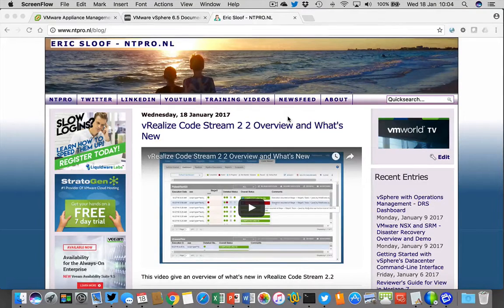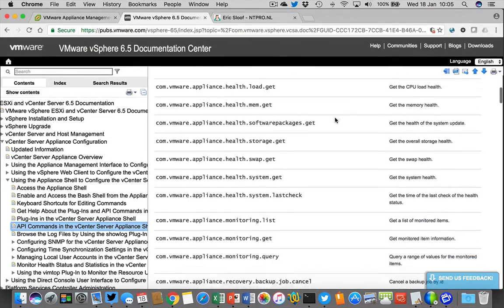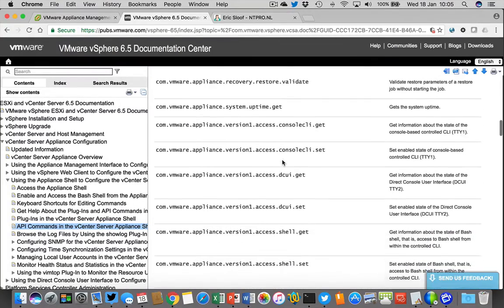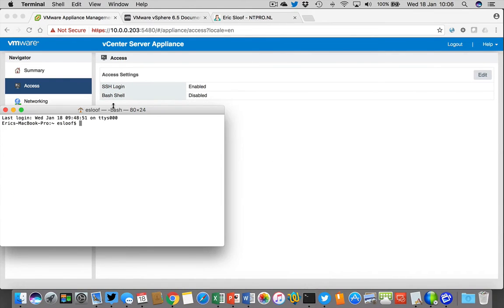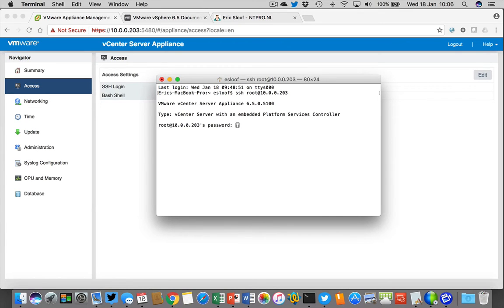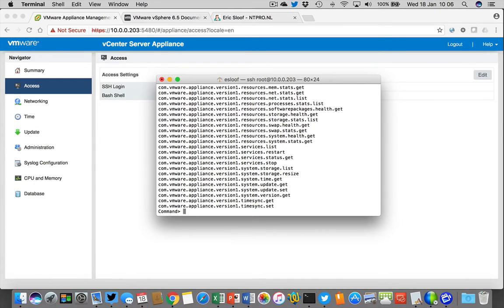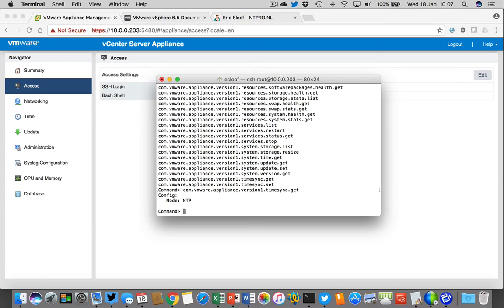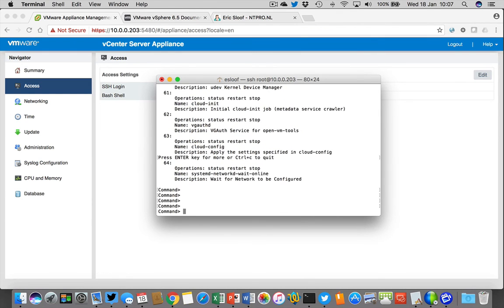API Commands in the vCenter Server Appliance Shell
The API commands in the vCenter Server Appliance let you perform various administrative tasks in the vCenter Server Appliance. The API commands are provided by appliance management service in the vCenter Server Appliance. You can edit time synchronization settings, monitor processes and services, set up the SNMP settings, and so